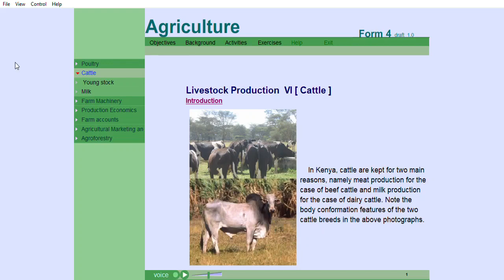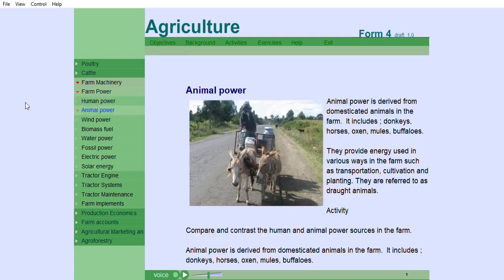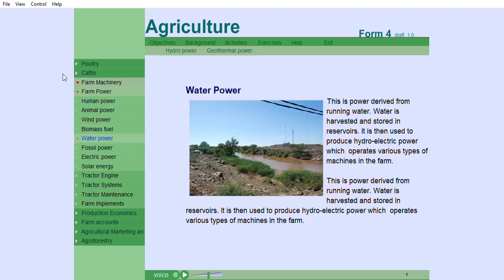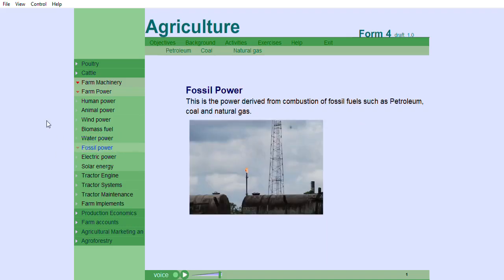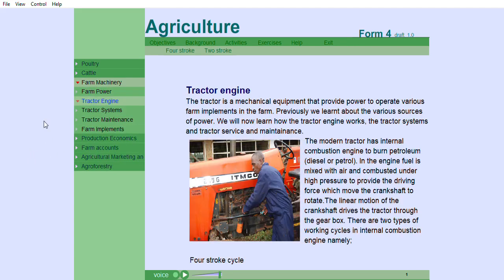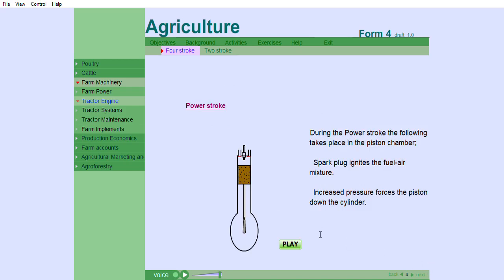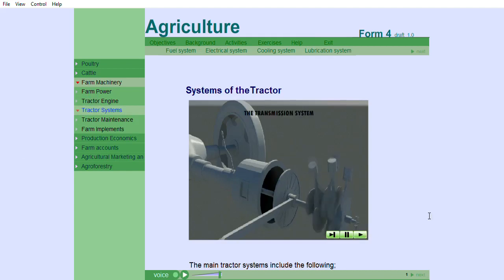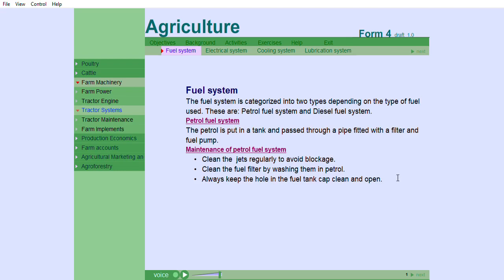The secret behind efficient tractor systems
Learn the secret behind efficient tractor systems in this video. Discover how to optimize performance and productivity for your agricultural needs.
Discover the secret behind efficient tractor systems and unlock the potential of modern farming technology. In this in-depth article, we explore how advanced tractor systems are revolutionizing agriculture by maximizing productivity and minimizing costs. We delve into the innovative features that make these systems stand out, from precision-guided GPS technology and automated steering to fuel-efficient engines and intelligent data analytics. Learn how these components work together to enhance operational efficiency, reduce downtime, and optimize field performance. We also highlight real-world examples and success stories of farms that have transformed their operations through the use of cutting-edge tractor systems. Whether you're a seasoned farmer or a newcomer to agricultural technology, this article will provide valuable insights into the future of farming and the role of efficient tractor systems in driving sustainable agricultural practices.